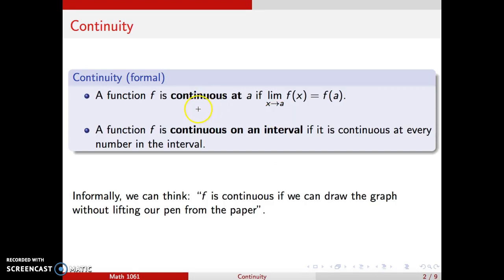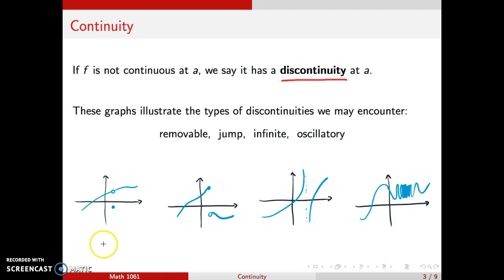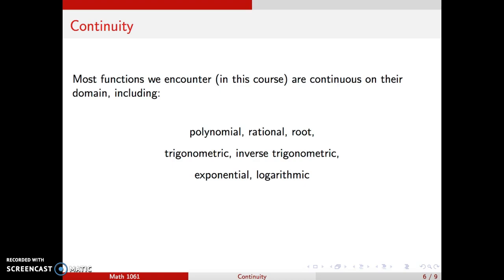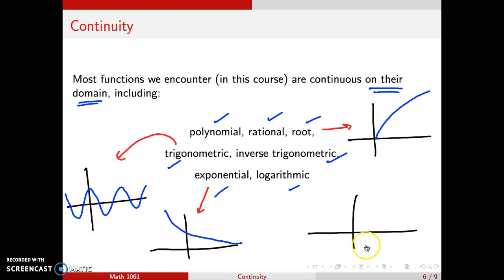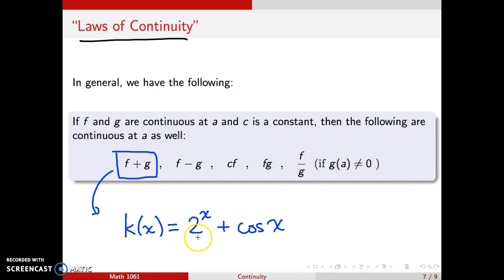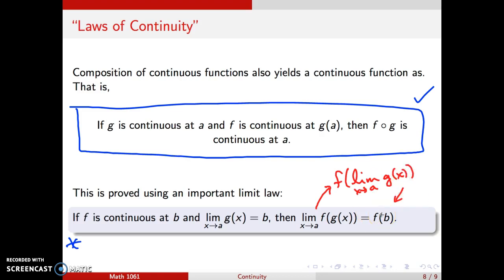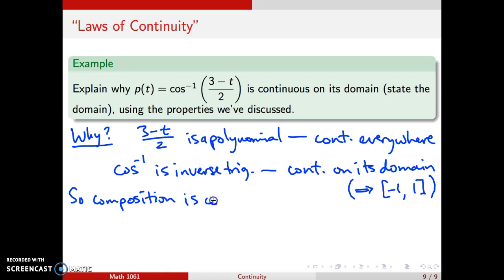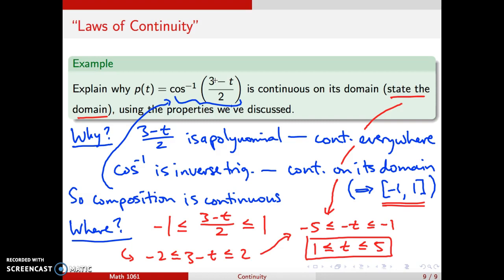Continuity (pt 1)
Brief introduction to continuity, including a definition as well as helpful "laws of continuity"